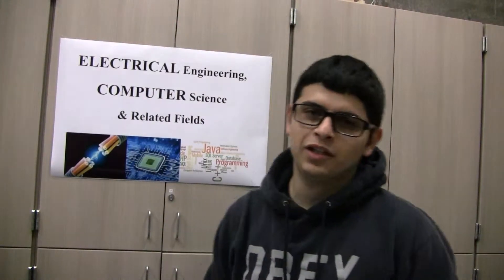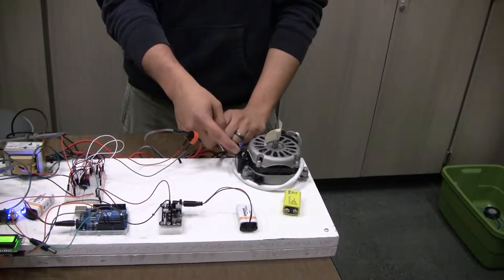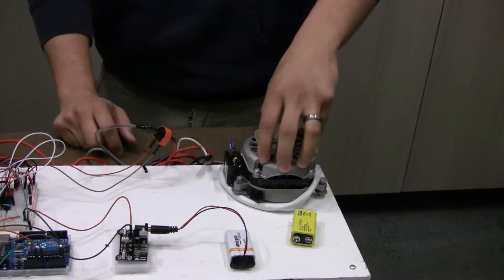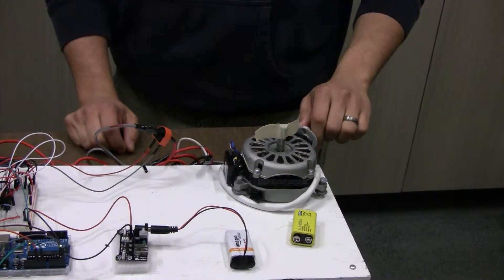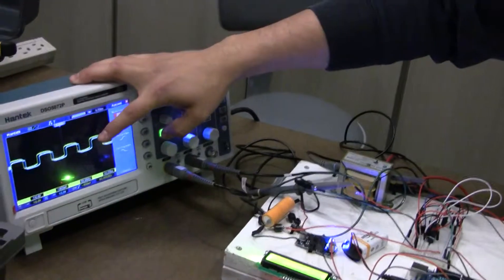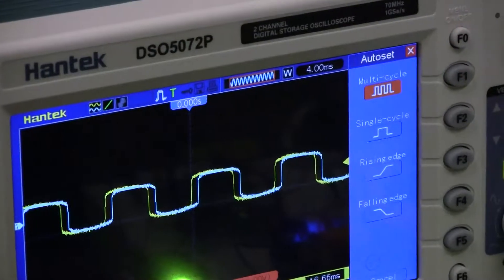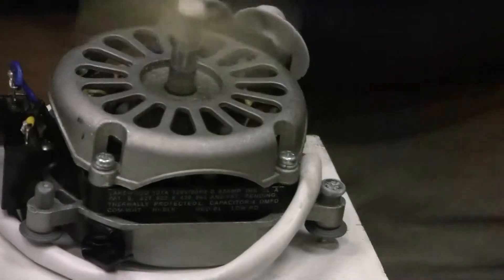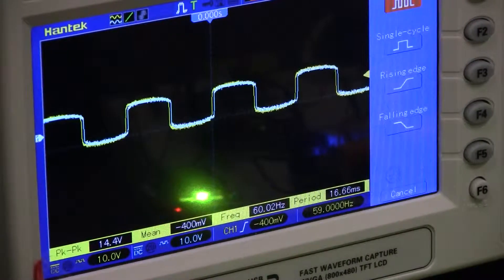Power Factor ( Imaginary and real power)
A System to demonstrate power factor and relationship with efficiency.